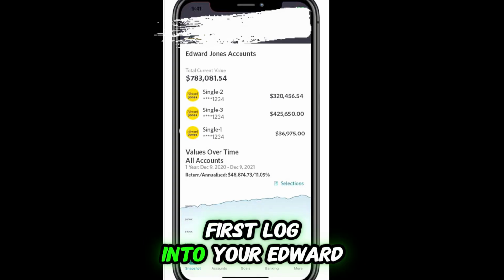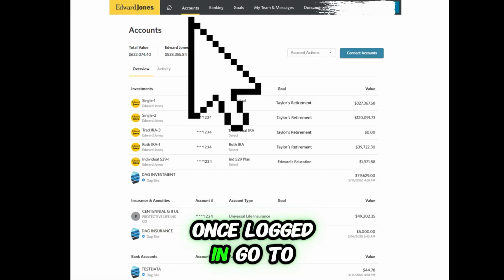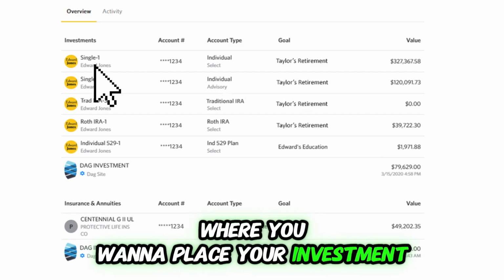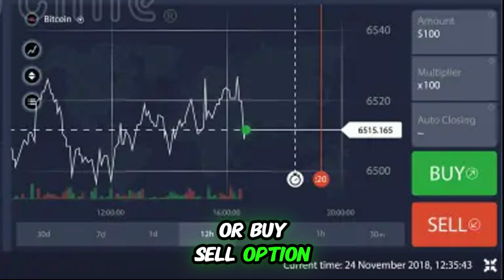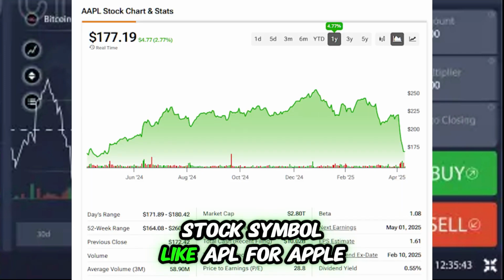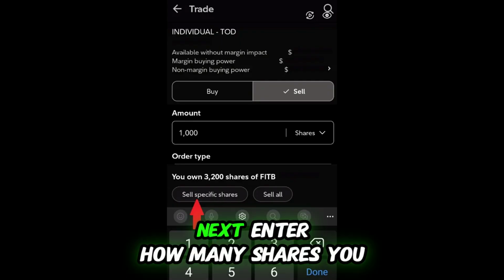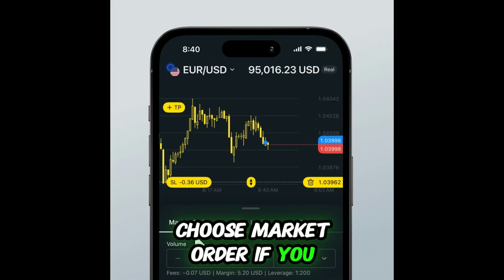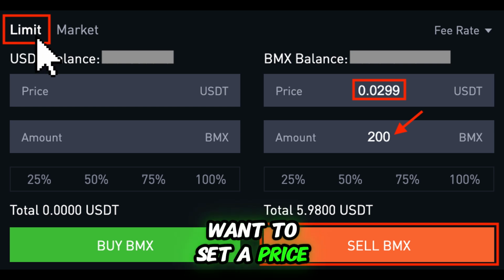How to Buy Stocks with Edward Jones-2025 (Simple Investing Guide!) l DoubleZ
How to Buy Stocks with Edward Jones | Step-by-Step Investment Guide (USA, UK, Canada, France, Europe)

Looking to start investing through Edward Jones? In this easy-to-follow video, we’ll show you how to buy stocks with Edward Jones, whether you're a first-time investor or looking to diversify your portfolio.

This guide is ideal for viewers in the USA, UK, Canada, France, and Europe who want to understand how Edward Jones works, how to place stock orders, and what to expect from their financial advisor.

In this video, you’ll learn:
📈 How to open and fund an Edward Jones account
💼 How Edward Jones advisors help you invest
🛒 How to buy individual stocks or ETFs step-by-step
📊 Tips for choosing the right investments for your goals
💬 Common FAQs about using Edward Jones for stock trading

Edward Jones is known for its personalized, advisor-driven service—this video breaks it all down so you can invest with confidence.

Watch now to learn how to confidently buy stocks with Edward Jones!